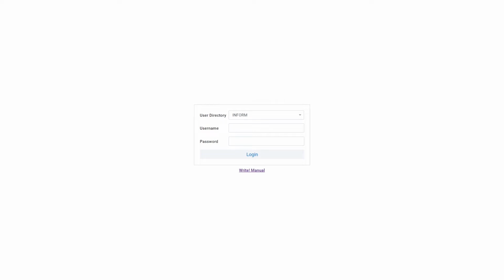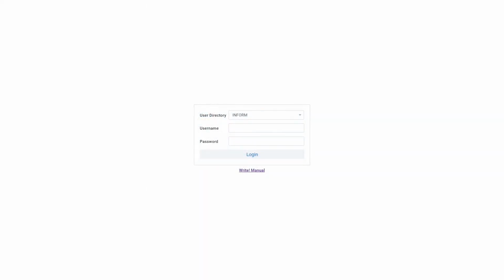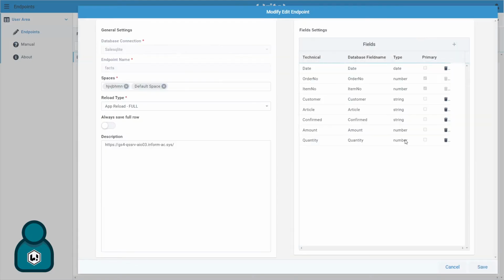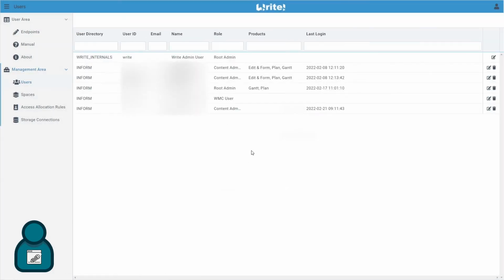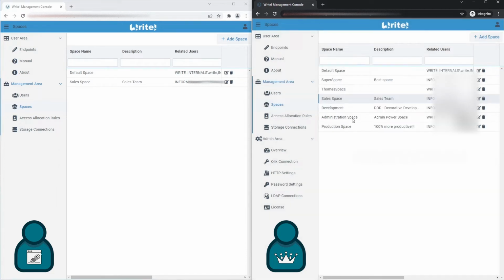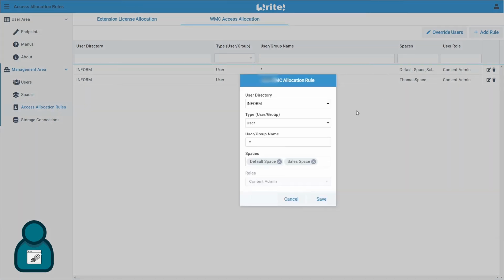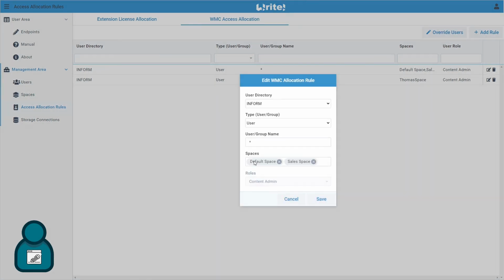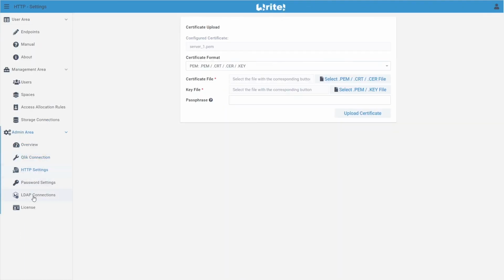Working with the Write! Management Console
Deep Dive into the WMC. Talking about multi-client-compliance, restrictions roles, spaces, access allocation rules and more.